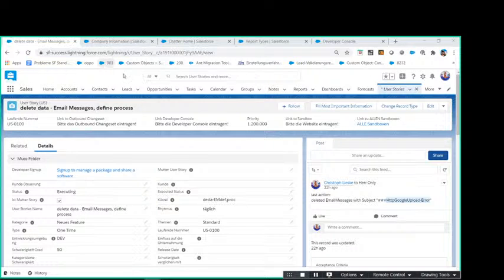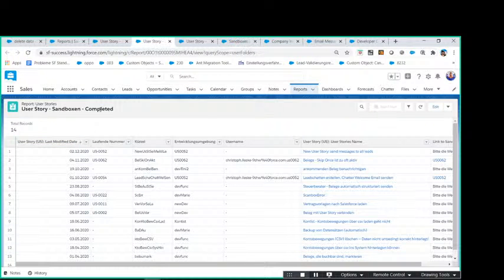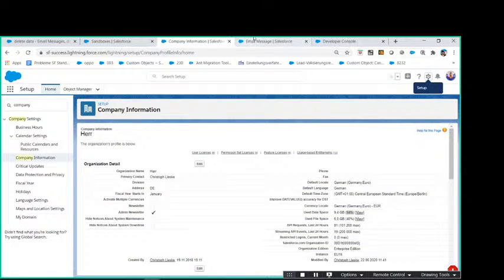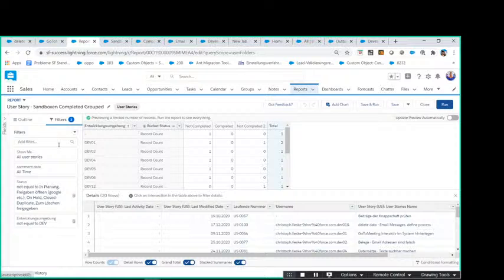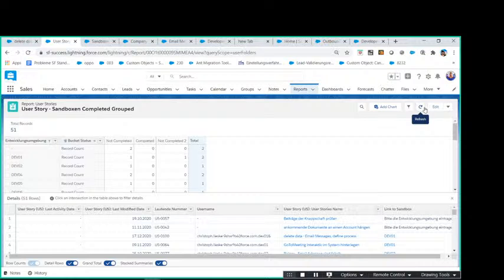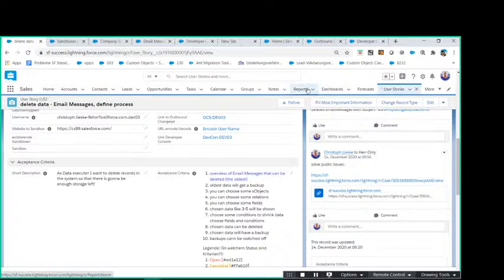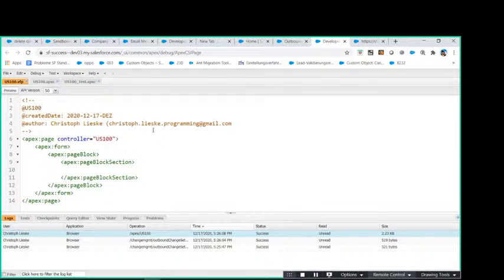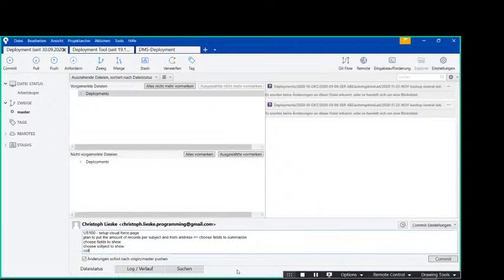Salesforce courses: further planning:: delete data - Email Message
Developer Console: Query Editor -- SOQL queries
Developer Console:Setup
get the number of EmailMessages per subject to decide which to delete
provide Sandboxes
Visual Force Components

Apex Job
Changesets (Custom Fields)
Chatter Feed Tracking
Data Export (Backup)
Delete data vis SOQL
individual Software of a company
Object Manager (finding sObjects, finding sObject related fields)
SOQL